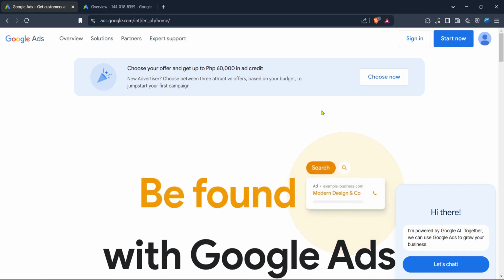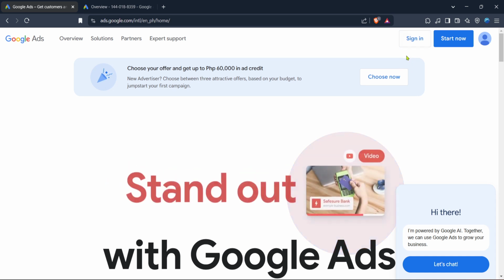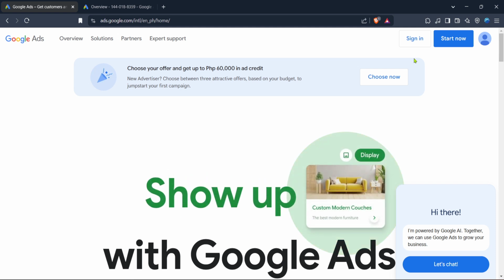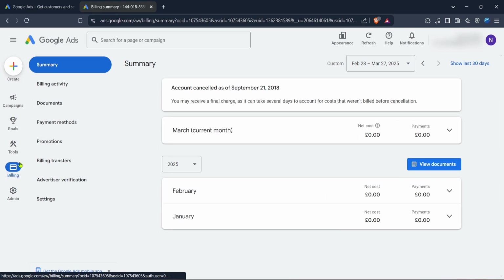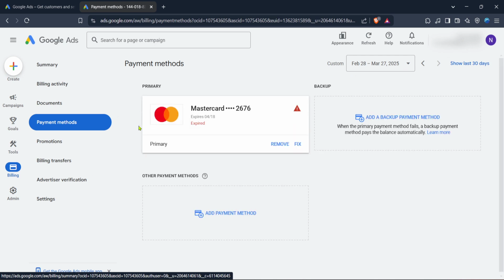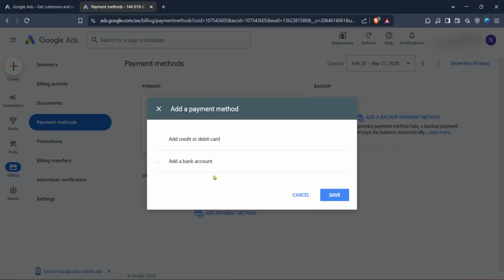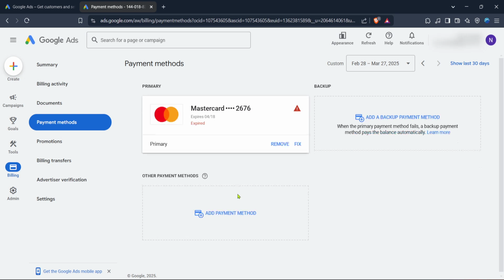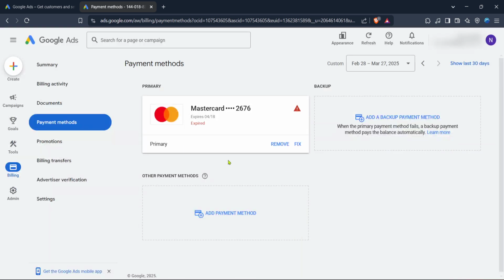How to Get Your Google Ads Billing Setup Properly - Start Advertising Now! (Full 2025 Guide)